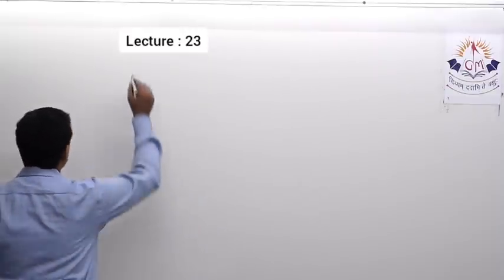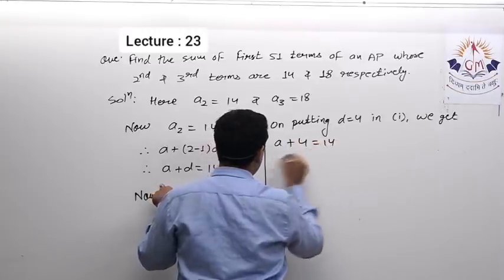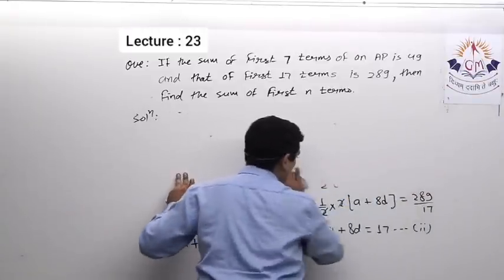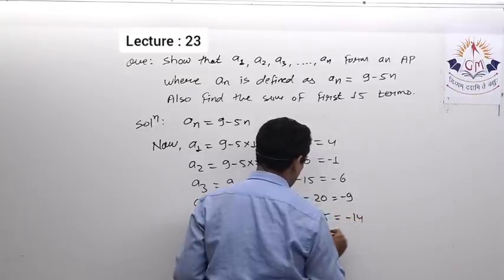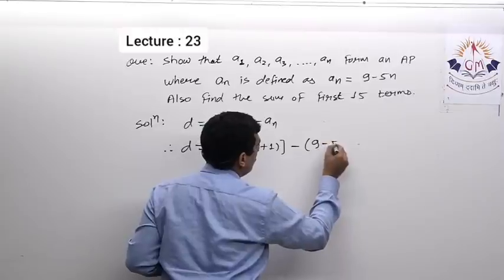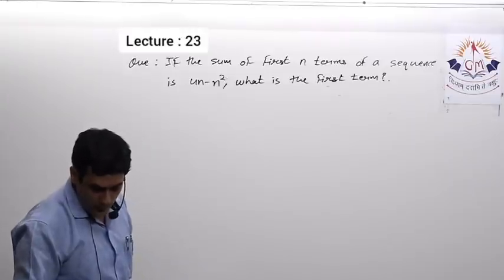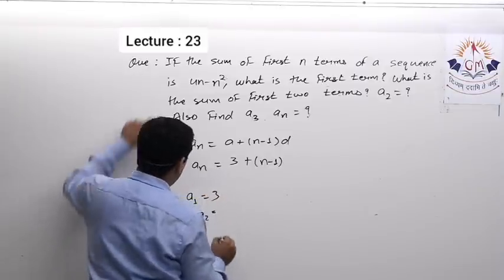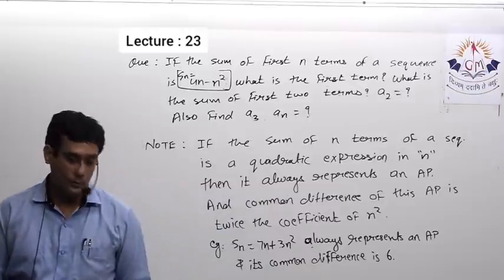10 MATHS lecture 23 Arithmetic progression